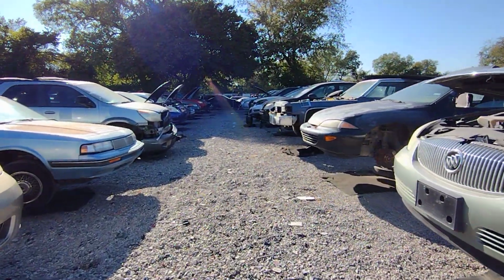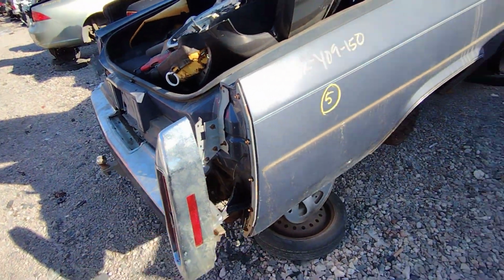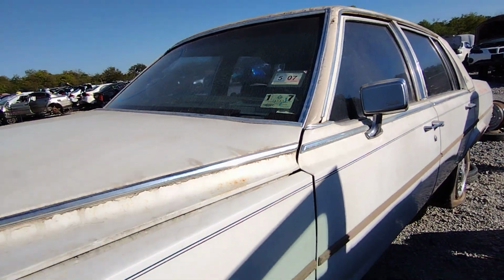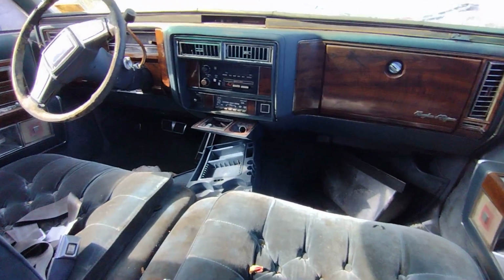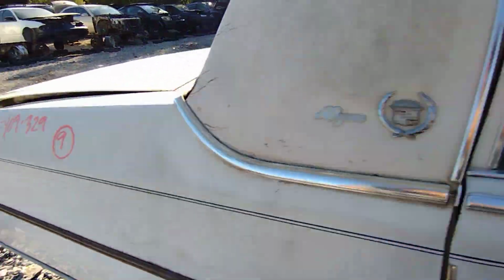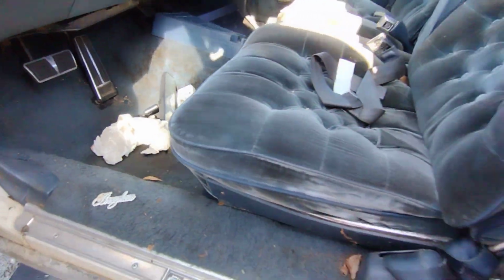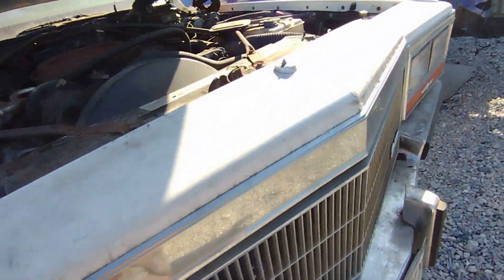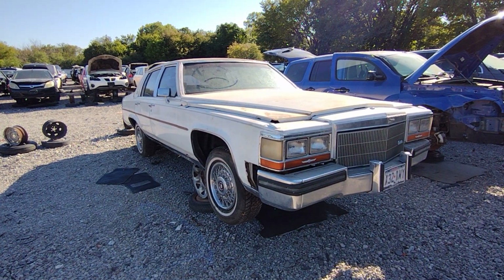1989 Cadillac Brougham d'Elegance Junkyard Find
I tell you, these big 80s rear wheel drive Cadillacs just keep getting junked. Here at the Ft Worth Texas Pick n Pull this 1989 Brougham d'Elegance model showed up recently after sitting since 2007. Not much was really wrong with it aside from a minor fender bender in the front driver's side and being dirty both inside and out from sitting for 15 years. The interior looked like it was a deep cleaning away from looking really nice aside from the dropping headliner. The dash did also have a few cracks as well. I bet this one could be a running and driving car without much effort. Unfortunately that won't be happening as it will be parted out then crushed. Another neo classic Cadillac goes away.